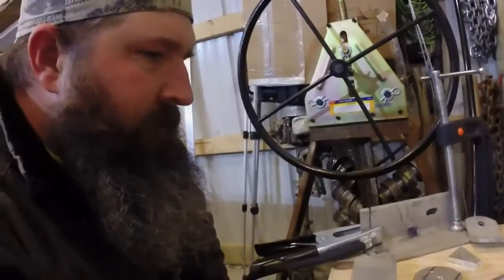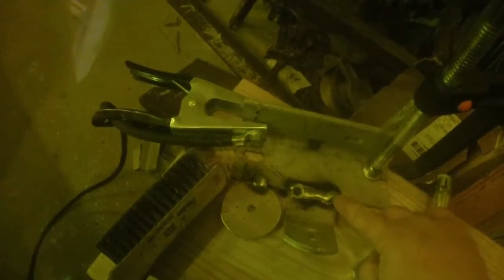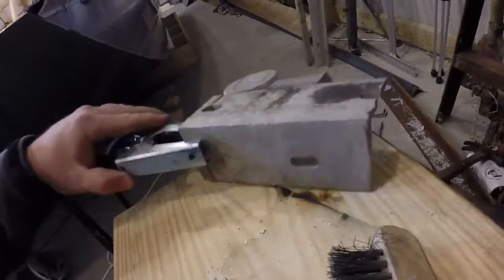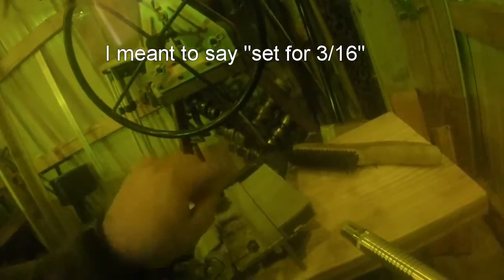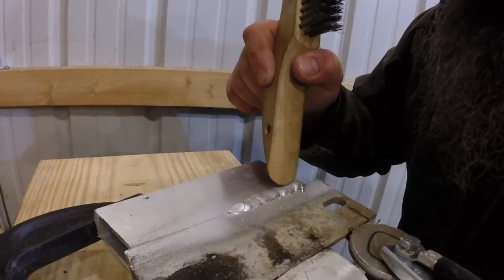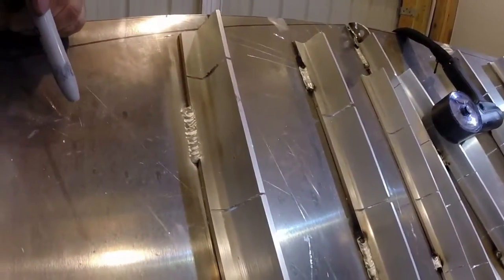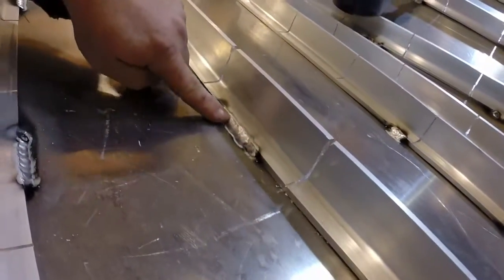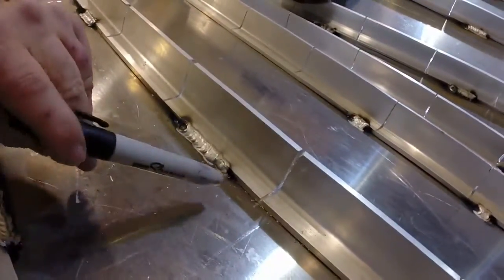How To Weld Aluminum : for beginners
Introduction to welding aluminum, knowing how a good weld is supposed to look and diagnosing poor welds.